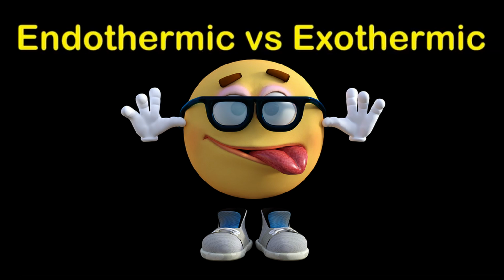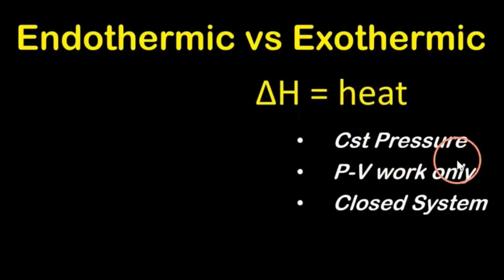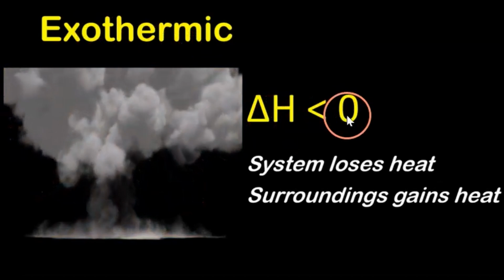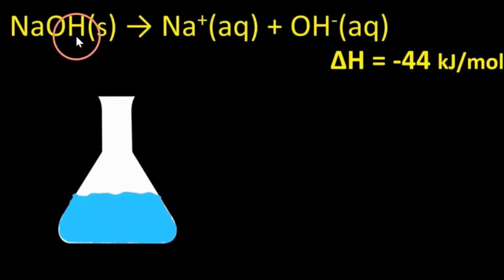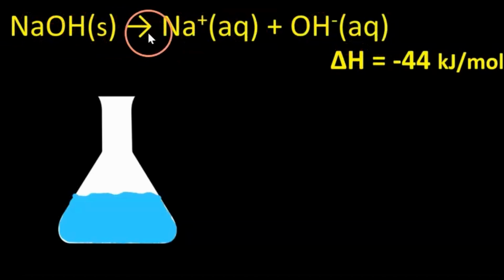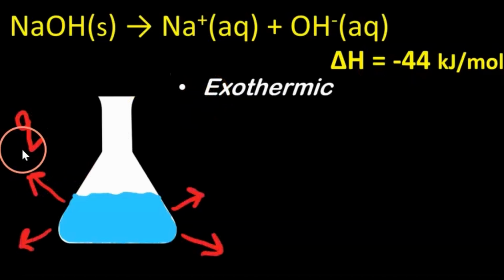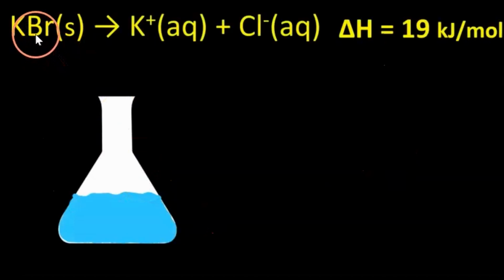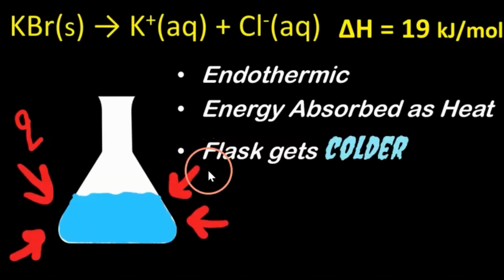Exothermic vs Endothermic Reactions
Determine the difference between exothermic reactions and endothermic reactions by comparing heats and enthalpy changes. Learn that exothermic release energy as heat whereas endothermic reactions gain energy as heat.

Video Topics:
Enthalpy Change and Heat: 0:07
Exothermic Reactions: 0:25
Endothermic Reactions: 1:22

There are TONS of more thermodynamic videos in this playlist. Check them all out to improve your chemistry grade in thermodynamics!